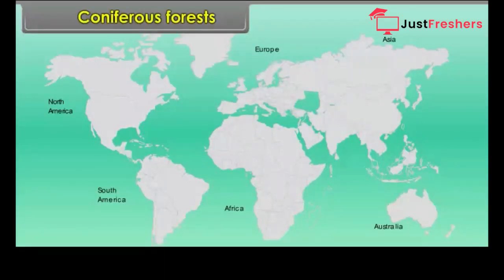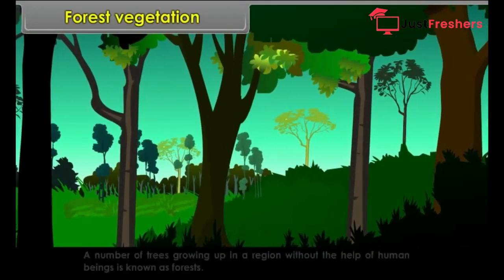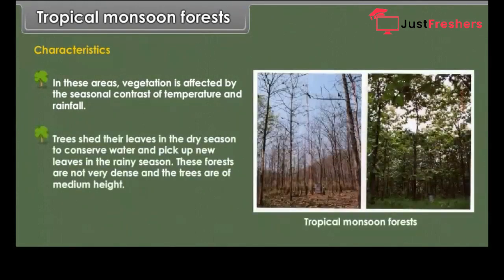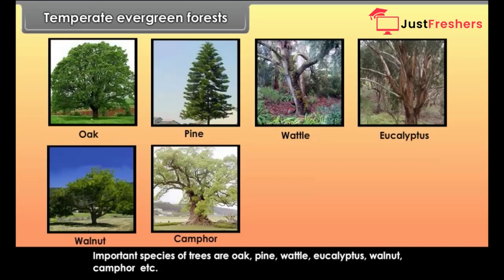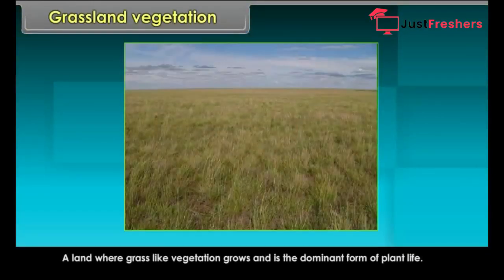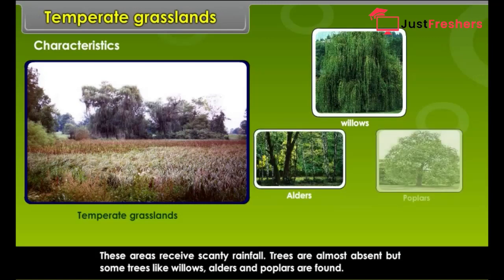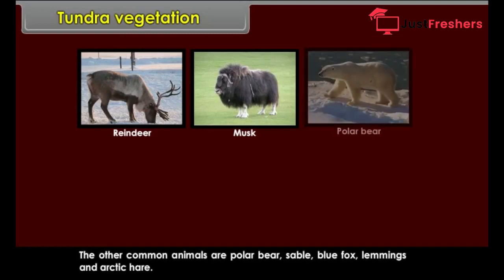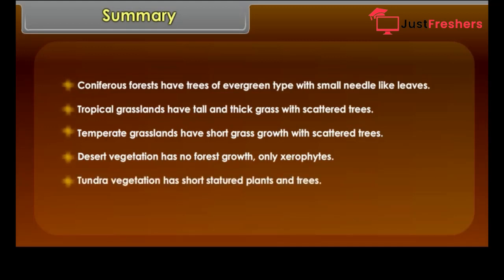Class 7 - Geography - Natural Vegetation and Wildlife